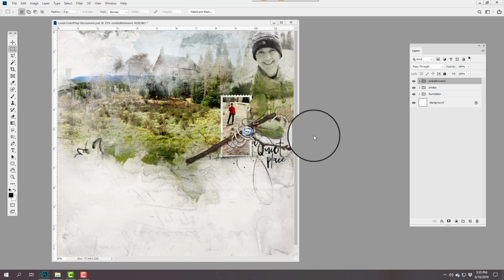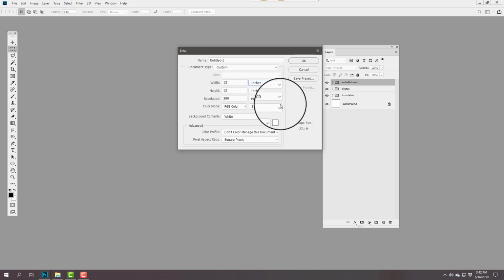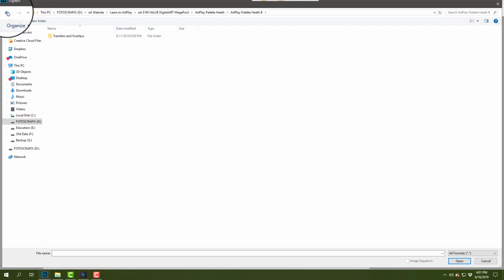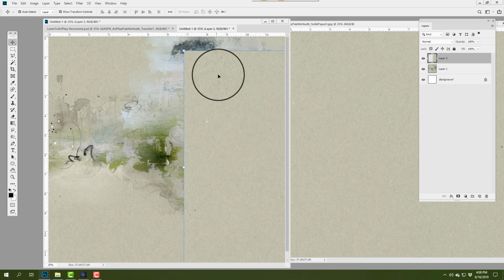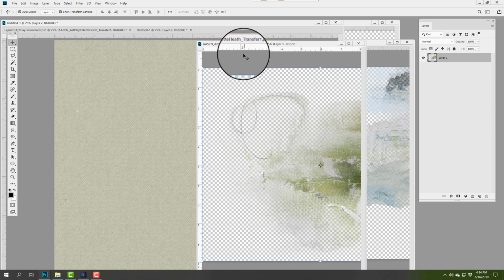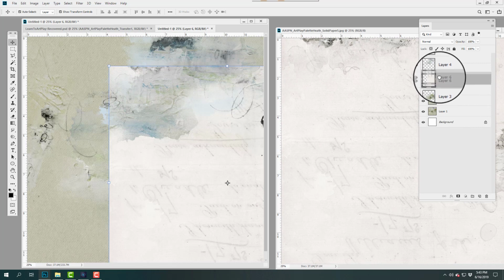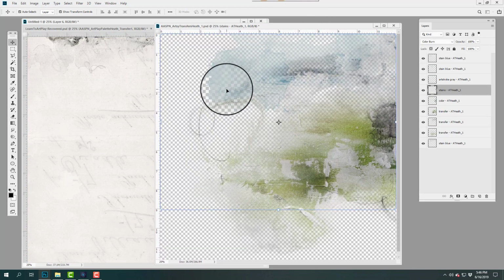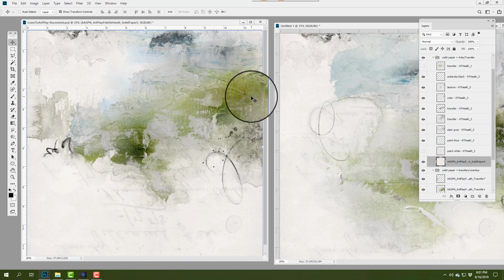Create A Layout Using Anna Aspnes Designs (Part 1/3)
The first part of the 3 step process in creating a digital scrapbooking or photo artistry layout using Anna Aspnes Designs.